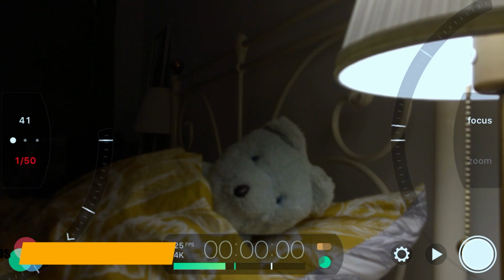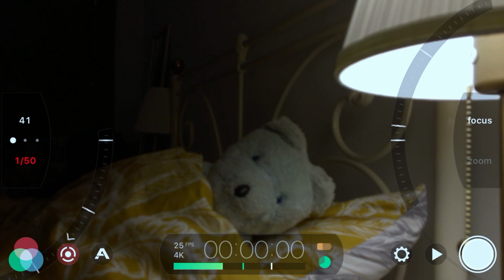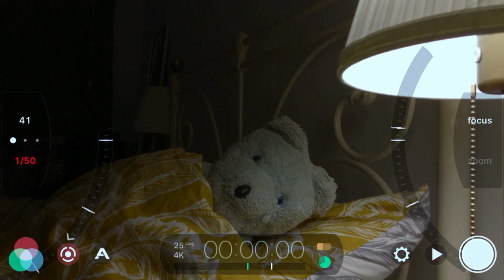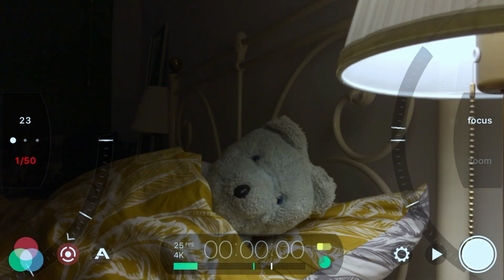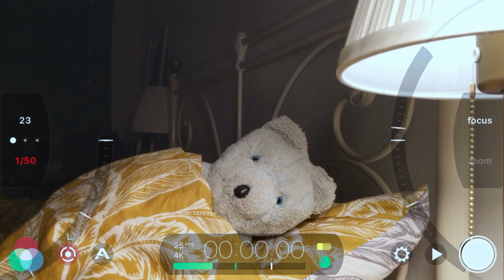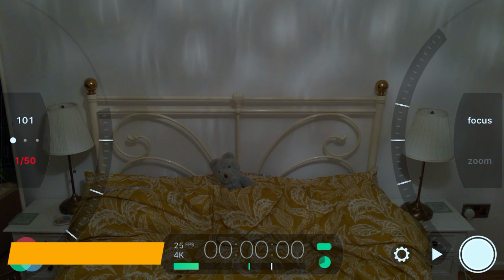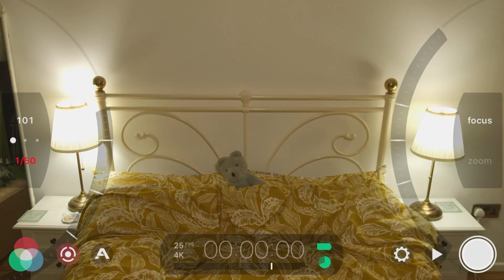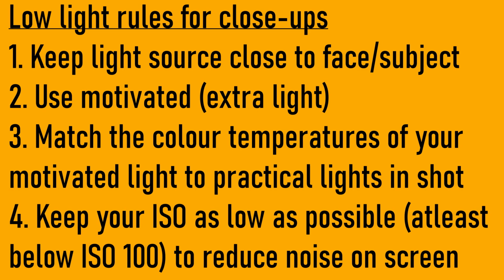How to get AMAZING LOW LIGHT shots INDOORS on your SMARTPHONE! [TUTORIAL USING FILMIC PRO]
After much practise I wanted to share some HUGE LOW LIGHT FILMMAKING TIPS to help you create amazing indoor footage. Low light filmmaking with a Smartphone is notoriously difficult but it can be achieved using these techniques.

BuyMeACoffee is a friendly way to donate the price of a coffee to my channel.

Falcon Eye F7 Pocket Light